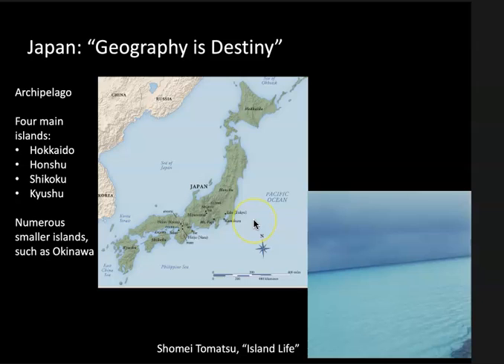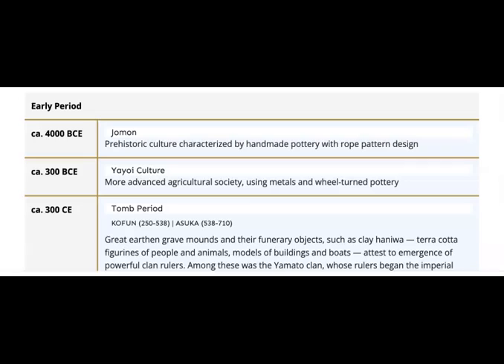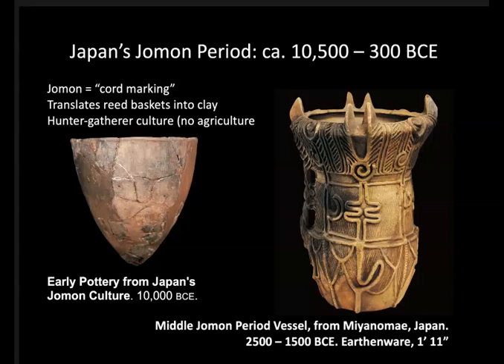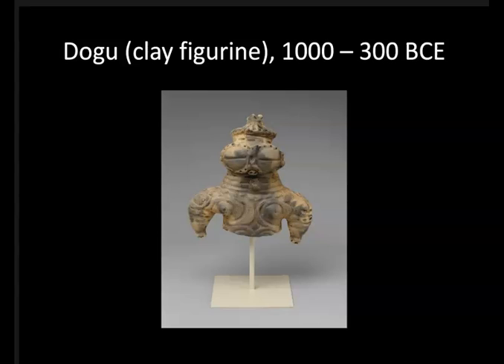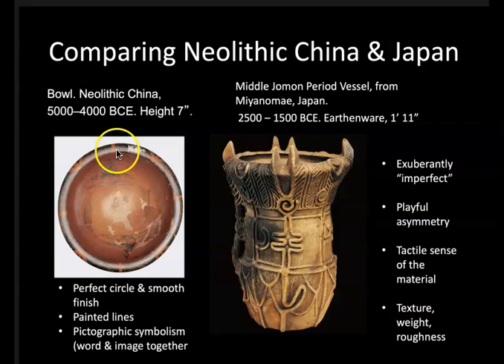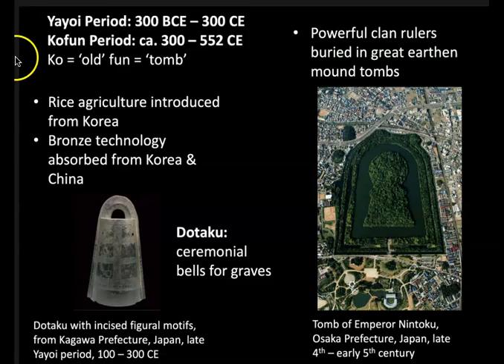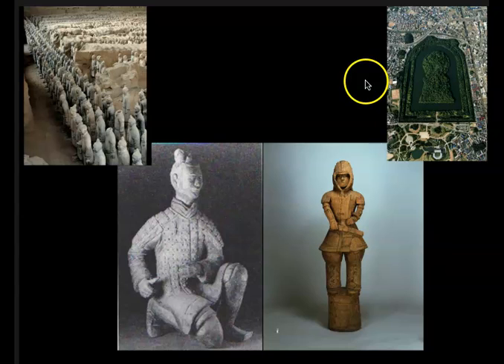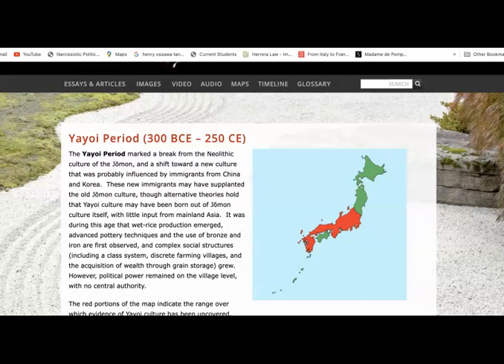Overview of Art in Japan before 1333